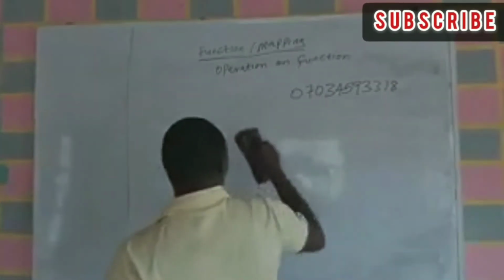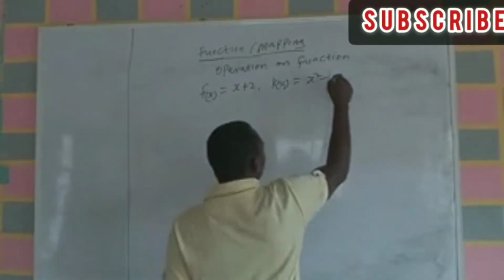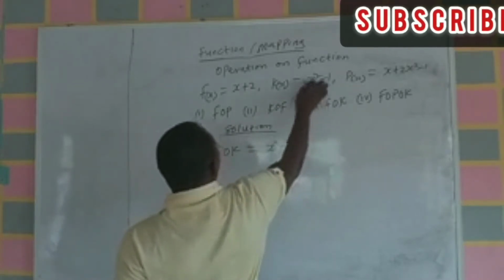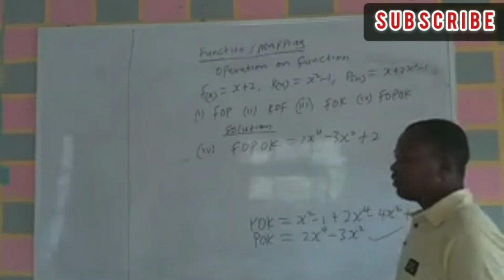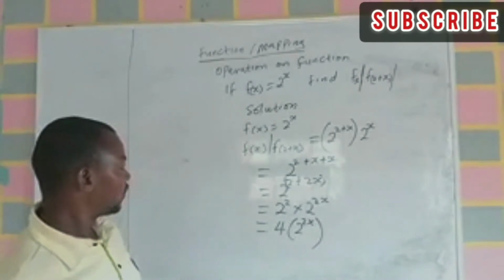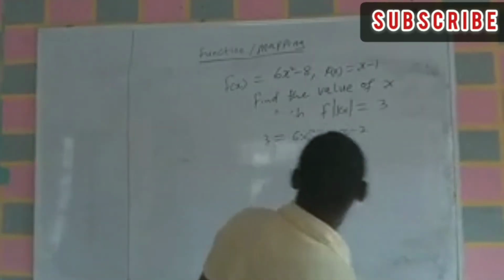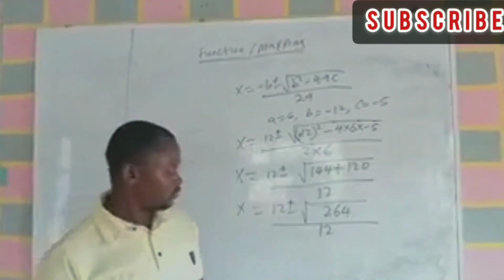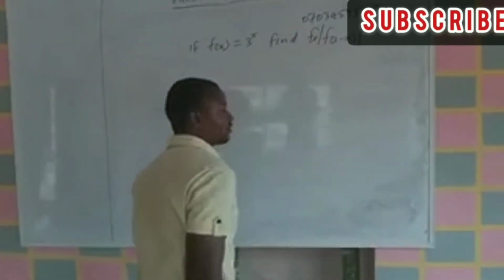HOW TO SOLVE OPERATION ON FUNCTIONS.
HELLO CHAMPS,

EUREKA TUTORIALS IS HERE AGAIN. TODAY WE WOULD BE SHARING WITH YOU HOW YOU CAN SOLVE THE OPERATION OF FUNCTIONS. MATHEMATICS ISN'T SUPPOSED TO BE A PROBLEM, SO IS FUNCTIONS. THE TOPIC HAS BEEN FULLY EXPLAINED FOR EASY  UNDERSTANDING.

PLEASE SEAT BACK AND ENJOY THE CLASS. EUREKA TUTORIALS IS ALWAYS OPEN TO THE COMMENTS ,TRY TO DROP COMMENTS.
APPRECIATE GOD ALMIGHTY.